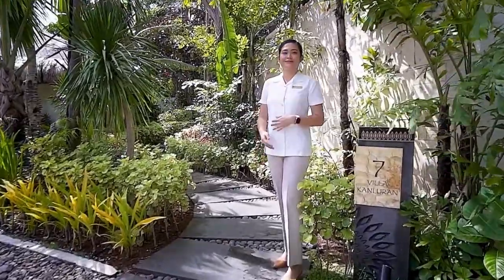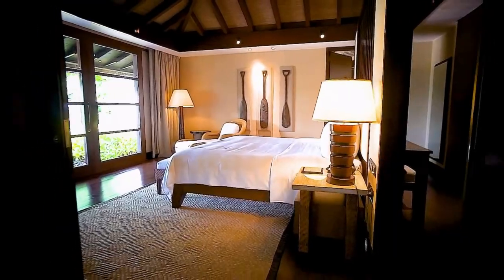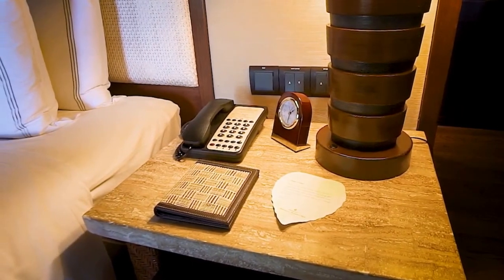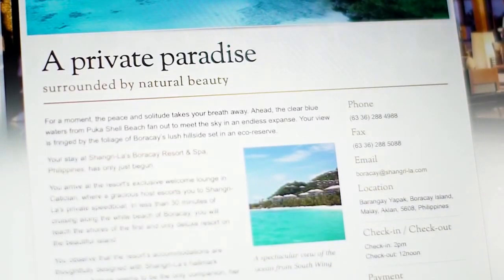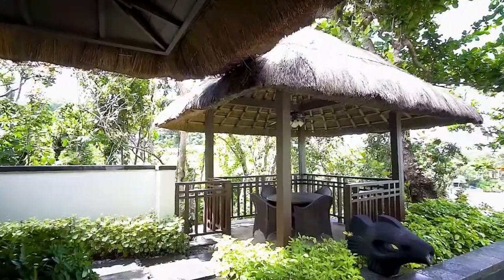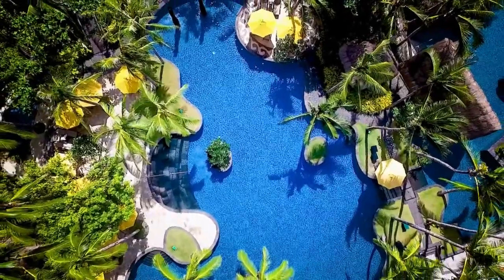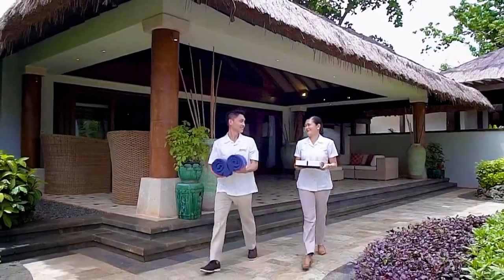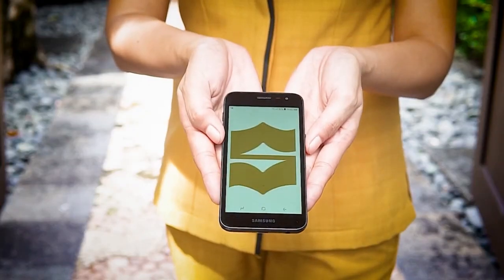Shangri-La Boracay One Bedroom Pool Villa Tour Video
Luxury Homes with Pools and Gardens
The One-Bedroom Pool Villa offers an exclusive oasis in the heart of paradise. This bungalow villa is furnished with Filipino-inspired interiors and luxury amenities.

Enjoy family time in your own garden and infinity pool, or head out to the resort's main pool only a few steps away.